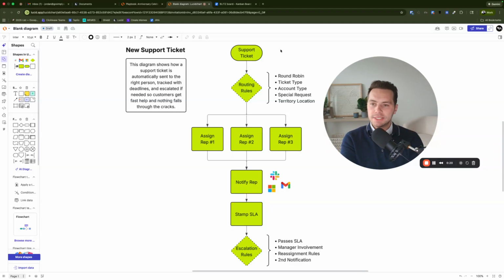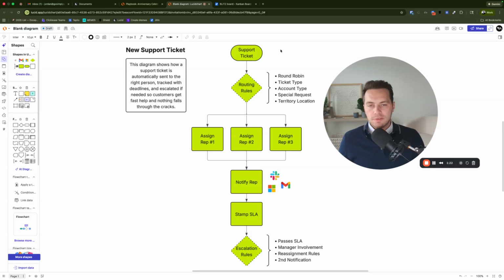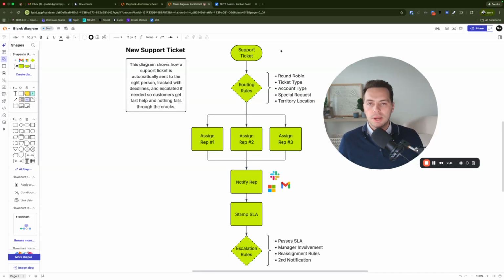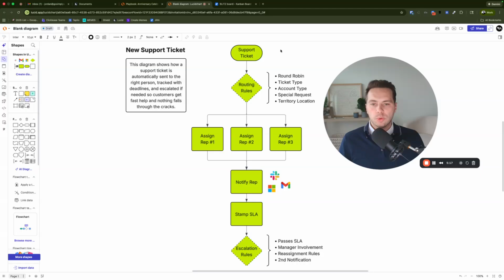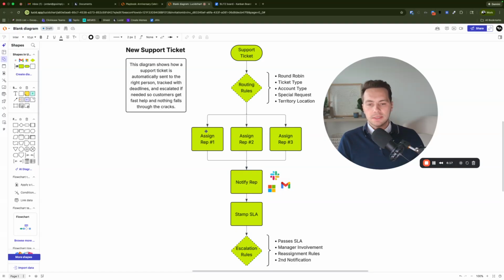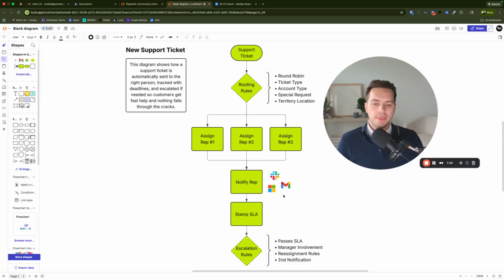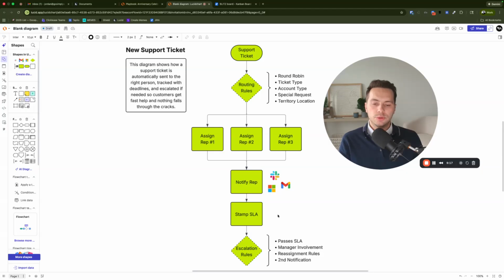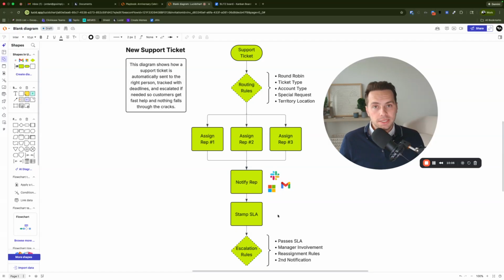What Customer Support Looks Like at Scale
Every business gets customer questions.

Refunds. Billing issues. Product questions. “How does this work?”

What most people don’t see is the system behind how those questions get answered.

In this video, we break down a practical customer support workflow that shows how support tickets are automatically routed to the right person, tracked with response deadlines, and escalated when needed so nothing falls through the cracks.

You’ll see how businesses think about support ticket routing using methods like round robin assignment, ticket categories, account type, territory, and special requests, and why choosing the right approach can save hours of time and thousands of dollars as a company grows.

We also walk through how support teams use SLAs (service level agreements), internal notifications, and escalation rules to make sure customers get fast responses even when teams are busy, out of office, or scaling quickly.

This is a behind-the-scenes look at how modern customer support systems are designed inside tools like Salesforce to improve response times, reduce burnout, and create a better experience for customers without relying on manual inbox triage.

If you’re a founder, operator, or support leader trying to build a support process that actually works as your business grows, this video shows the foundational thinking behind it.